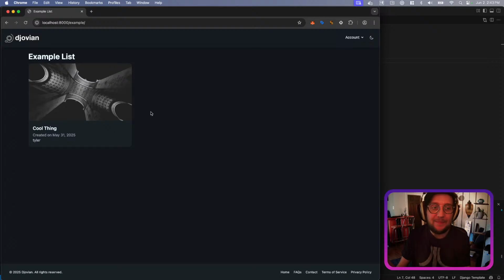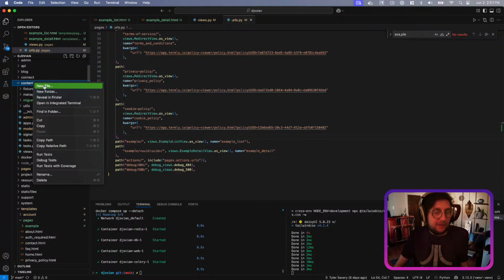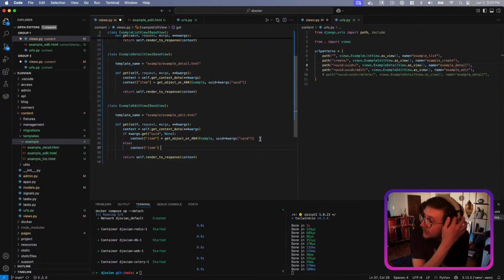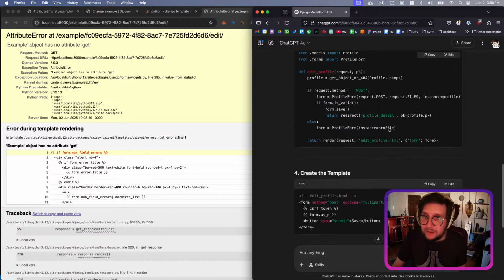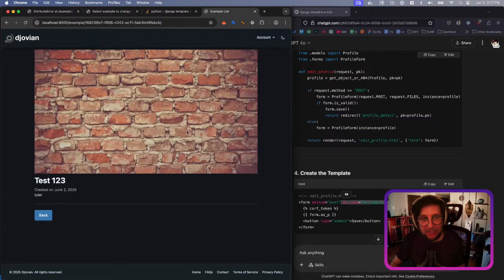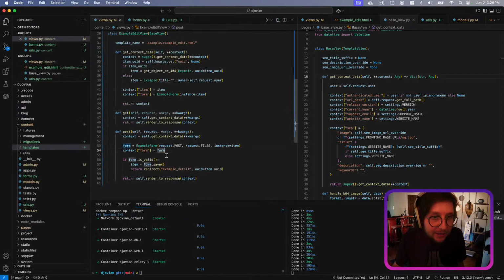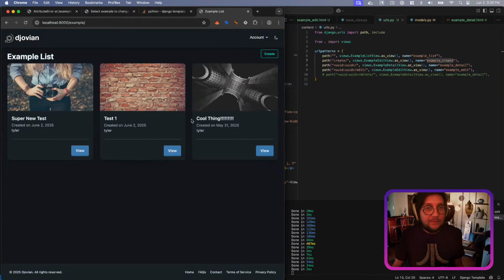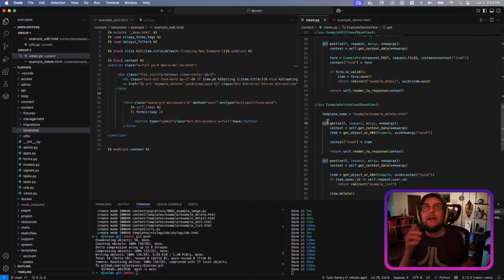Django Dev Livestream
Come hang, learn, and chat about code!